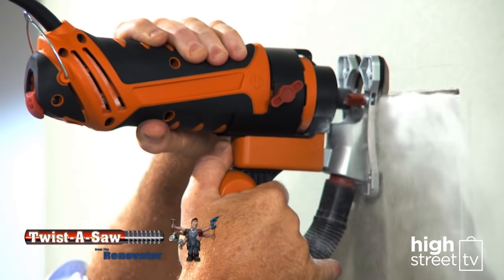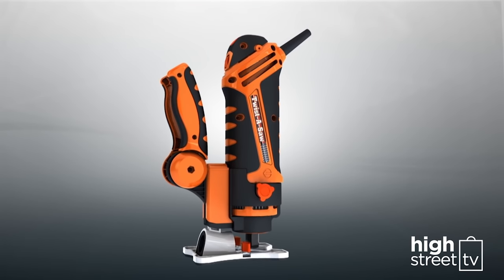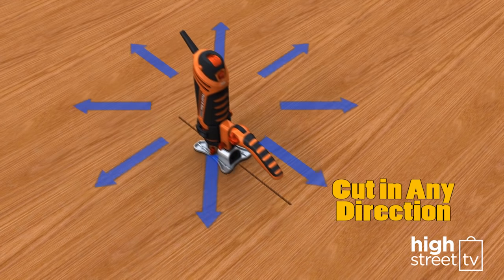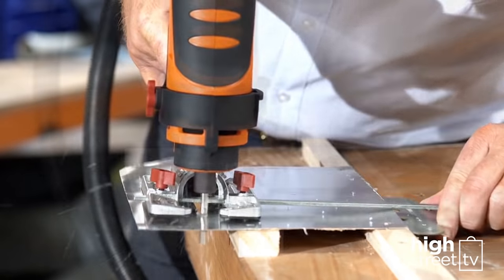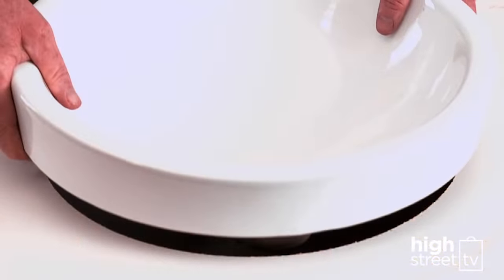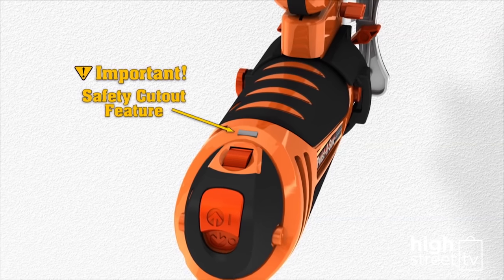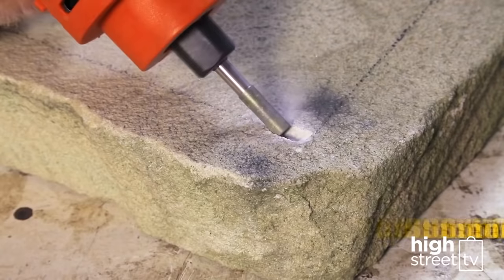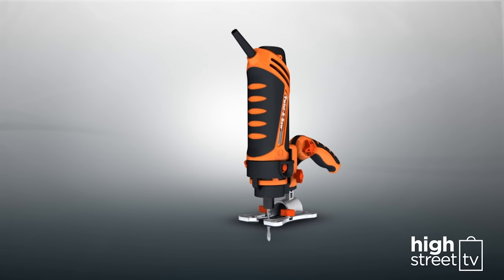Twist A Saw - Product Demo - High Street TV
The Twist-A-Saw is a versatile multi-purpose power tool, perfect for any job, big or small.

Cut, grind, polish, sand, sharpen, engrave, etch, carve, clean and more, all with just one tool. The Deluxe kit comes with a complete 287-piece accessory kit to make light work of any job, from DIY to arts and crafts projects.